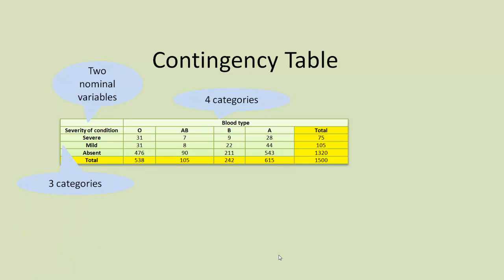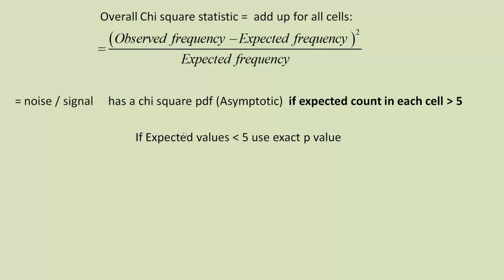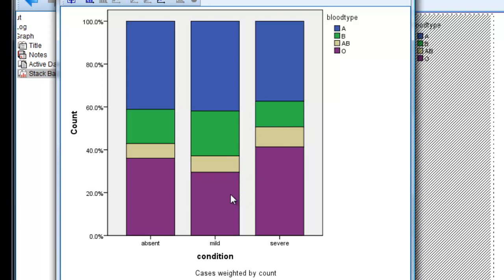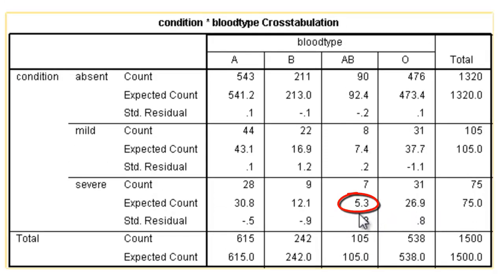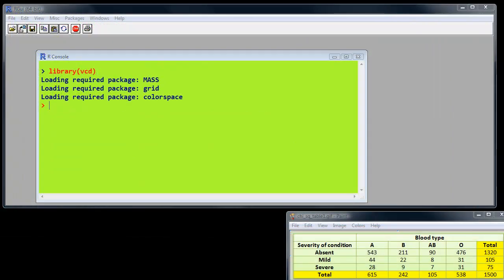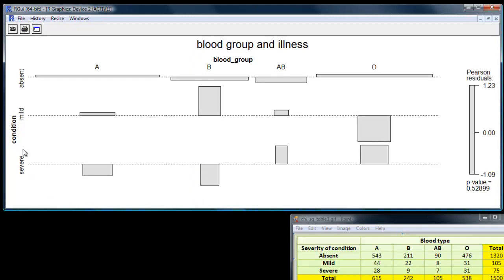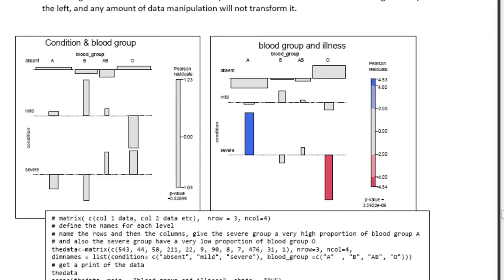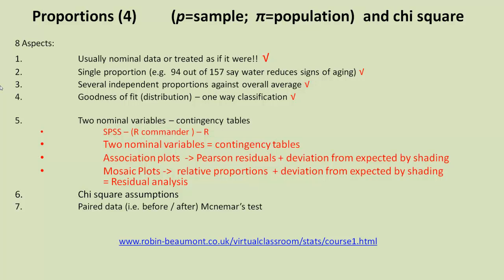proportions (4) contingency tables how to analyse them in SPSS, r commander and R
Part four in a series considering how to analyse proportions in SPSS, R commander and R using the binomial and chi square tests. Aspects covered:

1. Single proportion (e.g. 94 out of 157 say water reduces signs of aging) √
2. Several independent proportions against overall average √
3. Goodness of fit (distribution) -- one way classification √
4. Two nominal variables -- contingency tables
5. Residual analysis -- association and bar/mosiac plots
6. Chi square assumptions
7. Paired data (i.e. before / after) Mcnemar's test

More information including pdf documents explaining fully output and many screen dumps, exercises and multiple choice questions at: